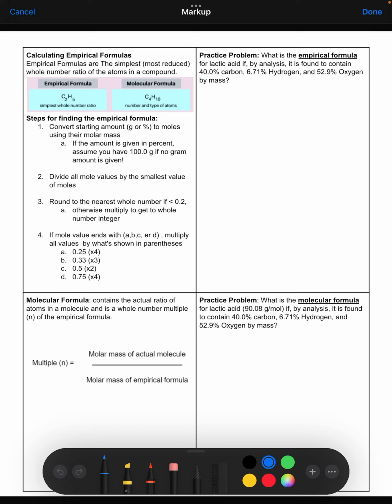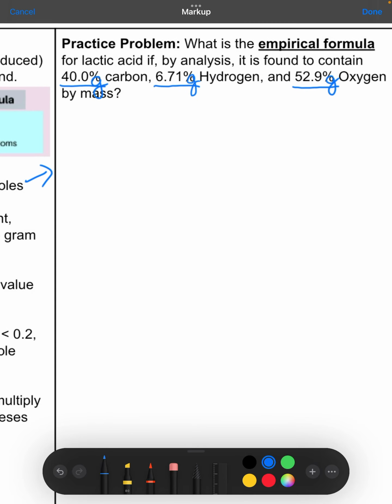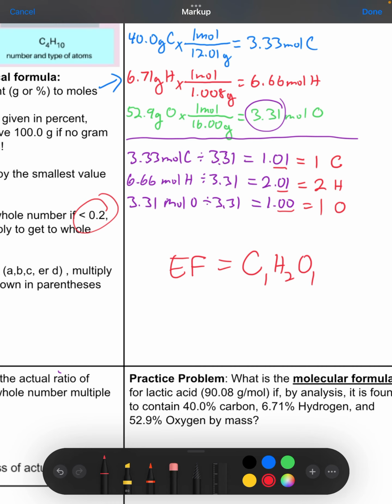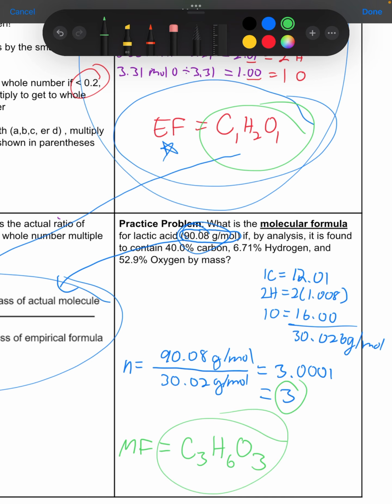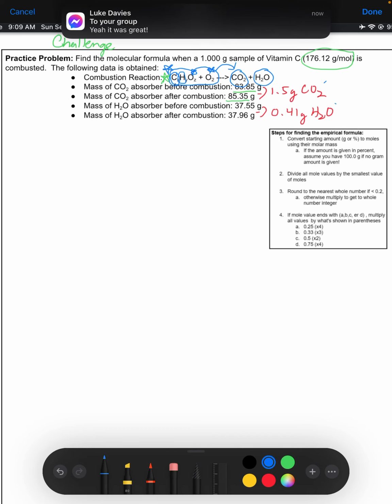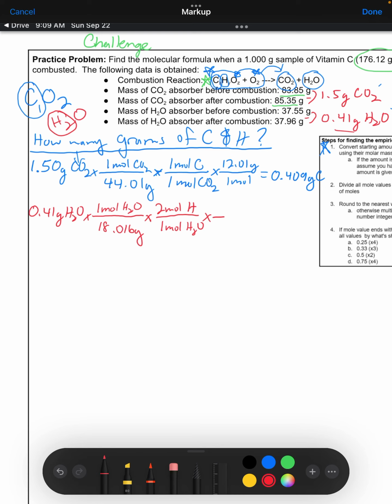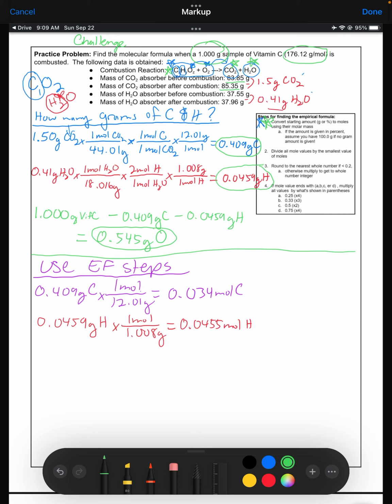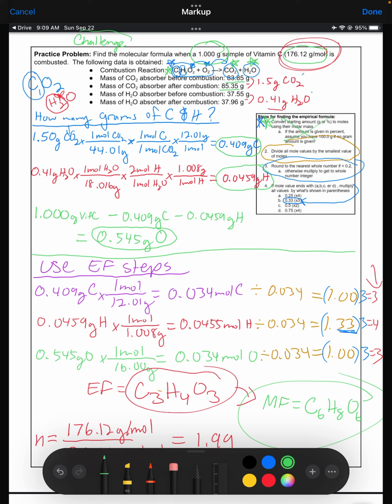AP Chemistry Unit 1 P3 b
Empirical Formula,  Molecular Formula and the Challenge Problem